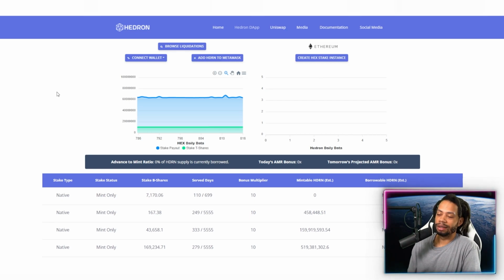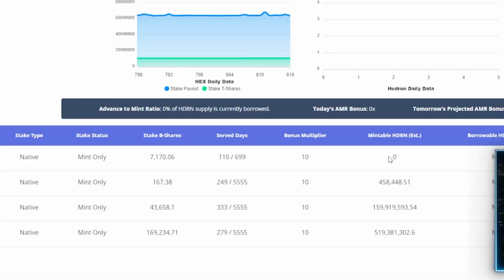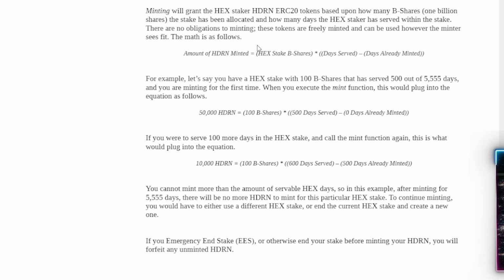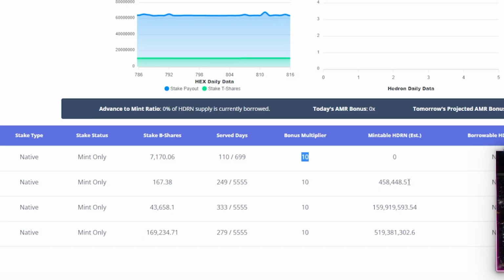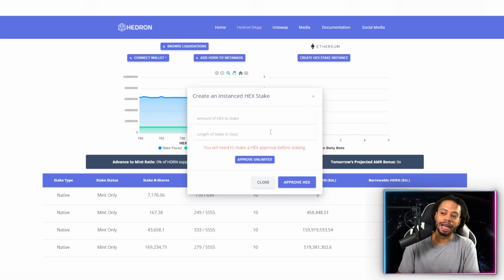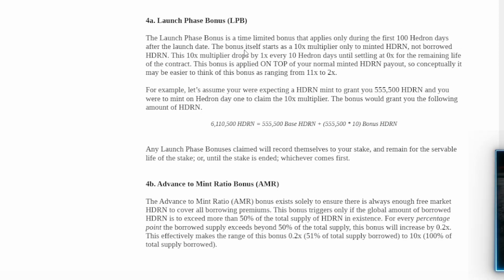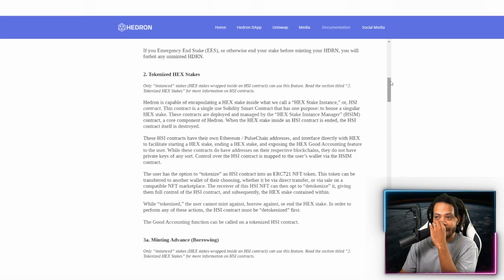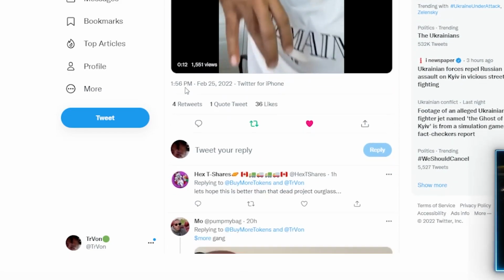Hex Hedron Scam? (My Concerns)